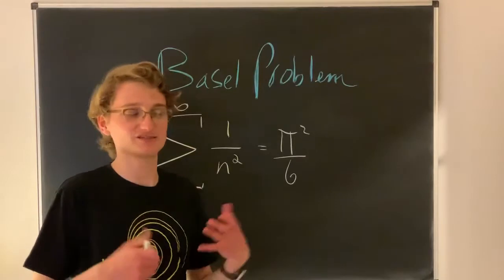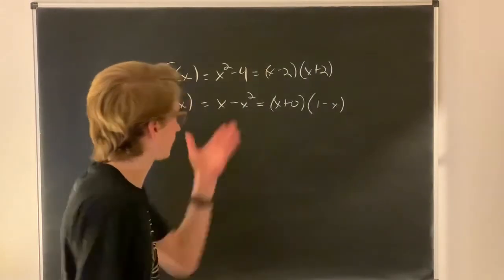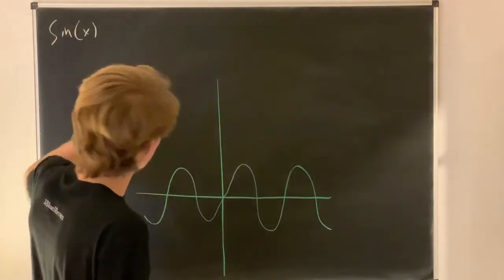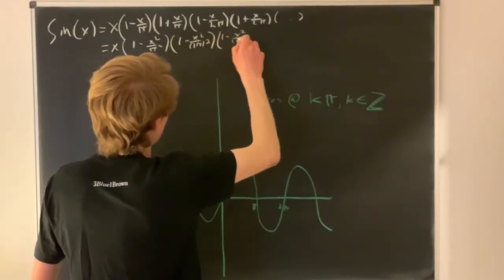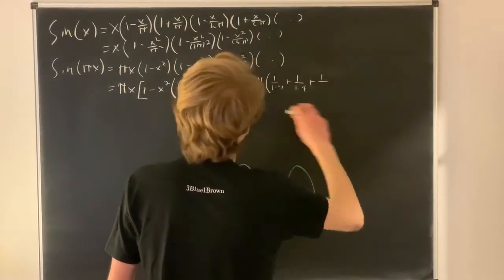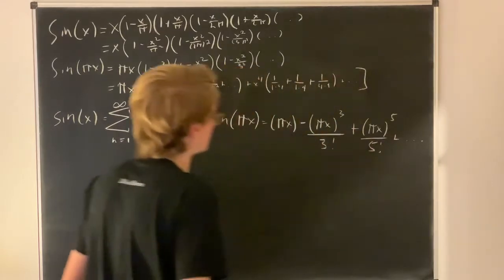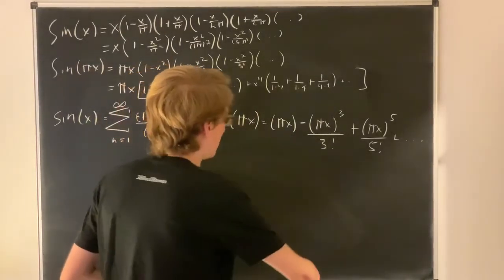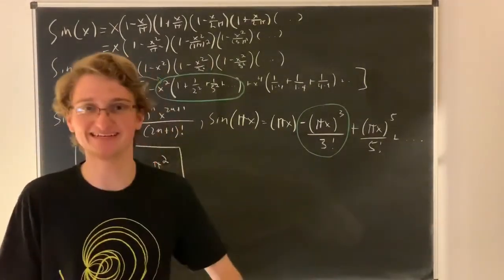The Basel Problem, Pt.1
Happy Pi Day, everyone! To celebrate, let's prove the famous Basel Problem (the infinite sum of the reciprocal of the squares). Enjoy!

Note, p.2: Also, I posted the video on the 14th, but YouTube is saying the 15th. :(